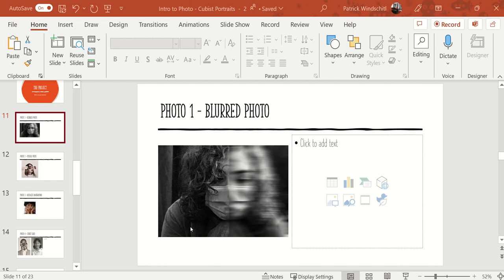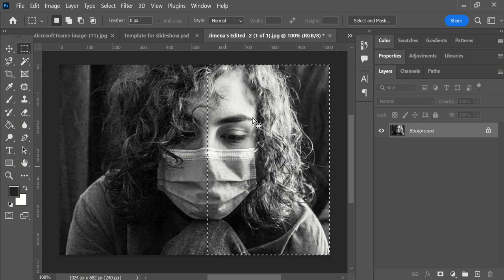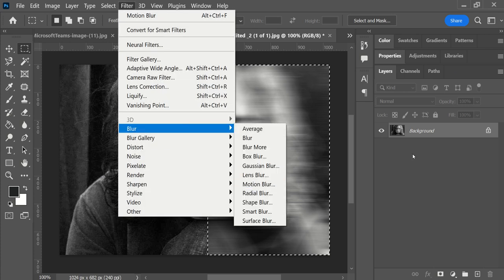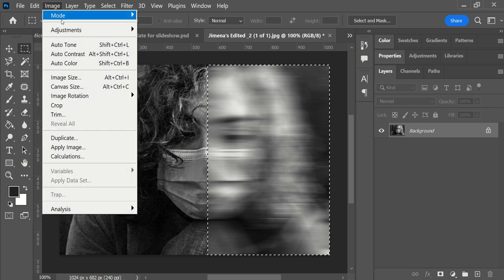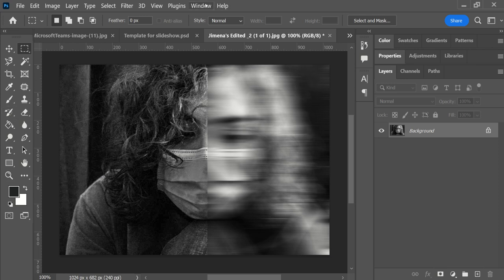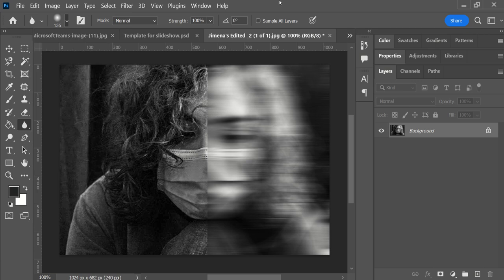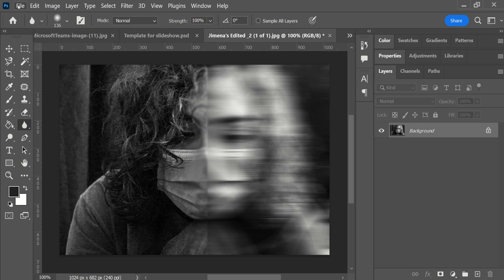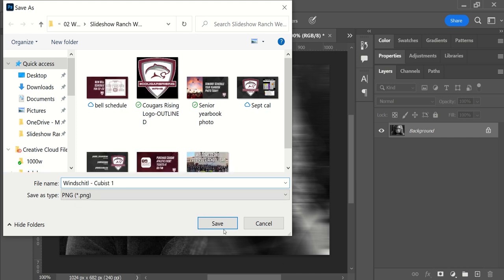PS11 Cubist Edit 1